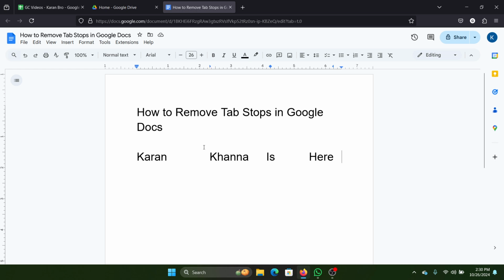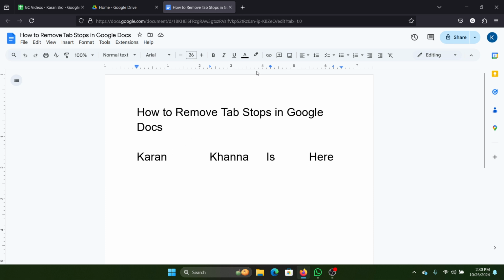How to Remove Tab Stops in Google Docs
Video Title: How to Remove Tab Stops in Google Docs

If you wish to Remove Tab Stops in Google Docs then please watch this video.